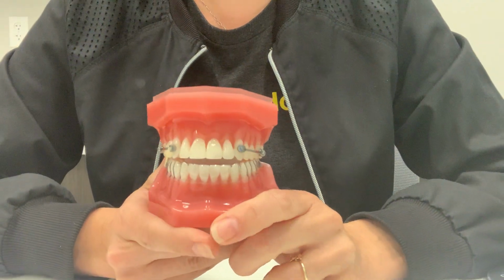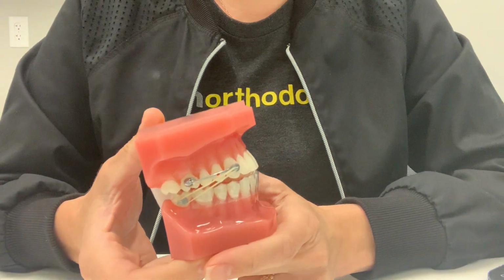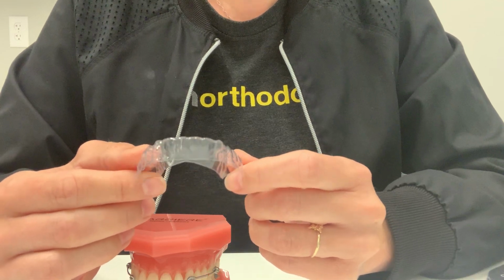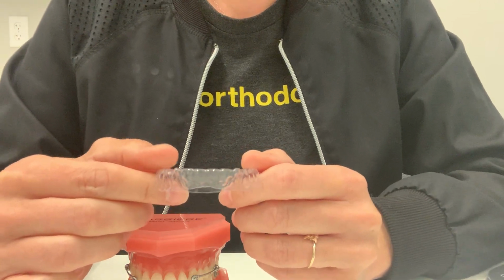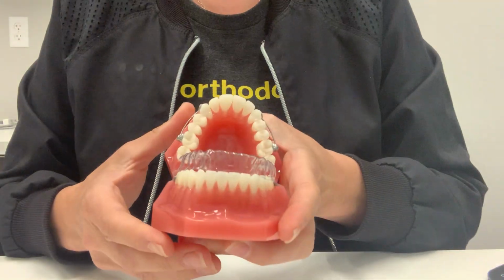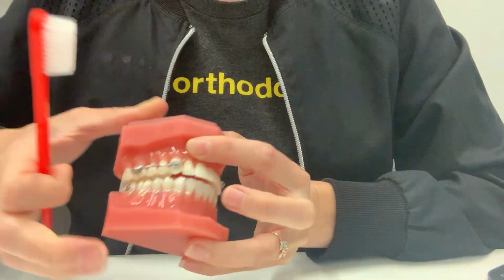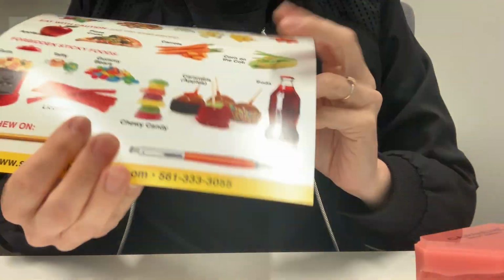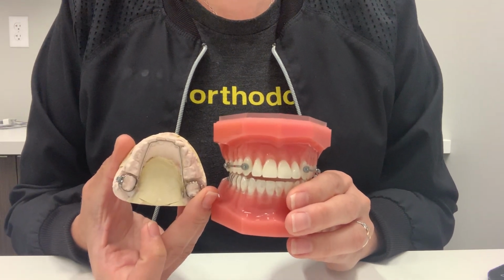Motion Appliance (class II and III)